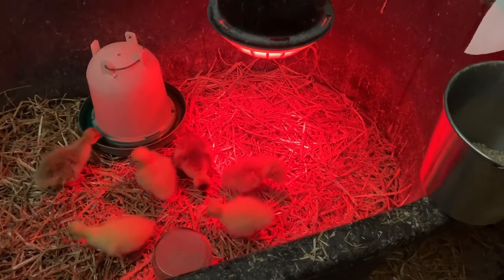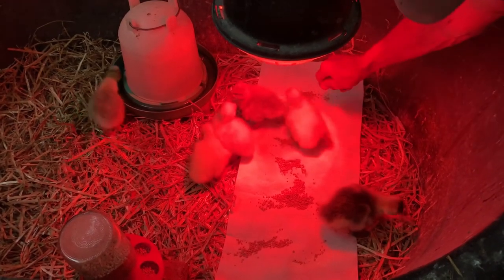Welcoming Our New Baby Geese!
Although we have a couple dozen ducks on our pond, we are still getting more algae growth than we want, so we decided to get a few geese to help out! We used to have quite a few geese, but over the years, they have been picked off by predators, and we have one lone, 15-year-old gander left. We ordered the geese from Metzer Hatchery in California, and they arrived on Thursday after spending three days in the mail, which was a little nerve-wracking because I wasn't sure how goslings would fare after such a long trip. I know turkeys would have probably all been dead, but chickens could have made it.

Sign up for my weekly homesteading newsletter that goes to your inbox every Thursday